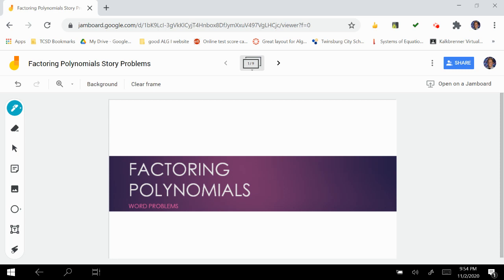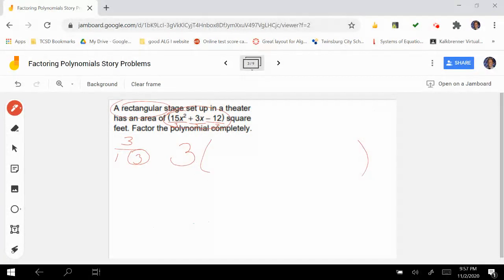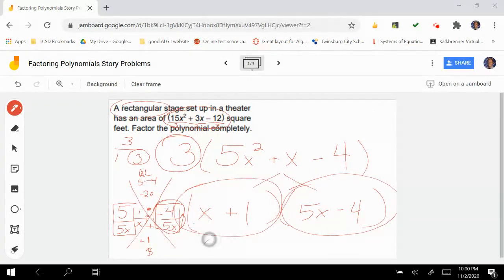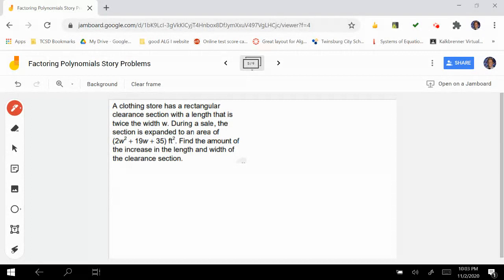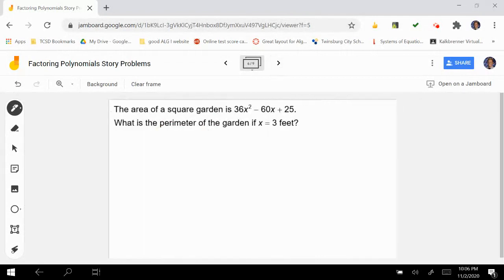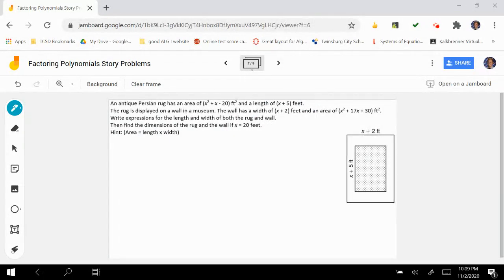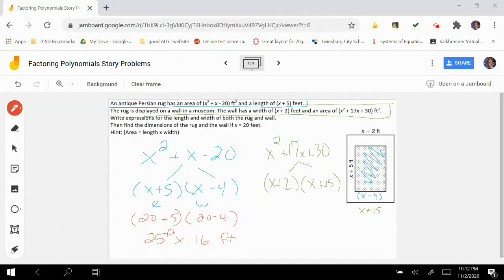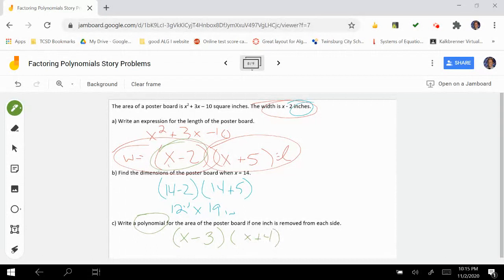Factoring Polynomials Word Problems